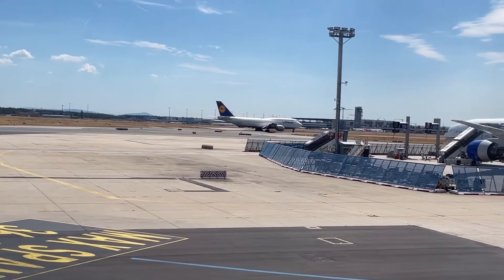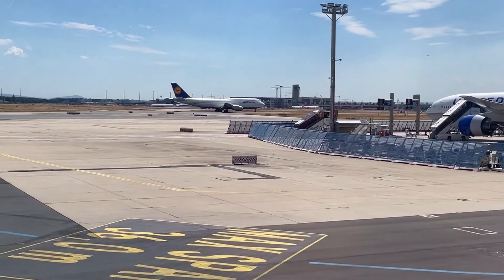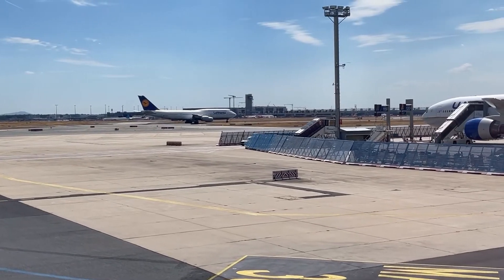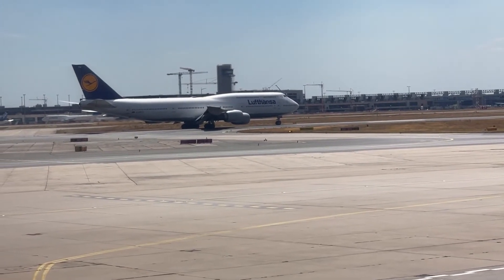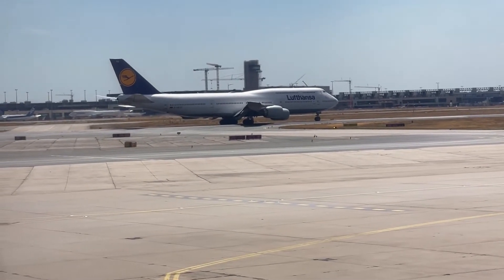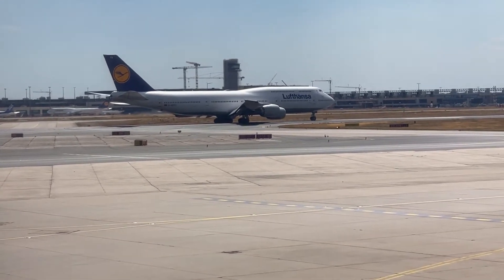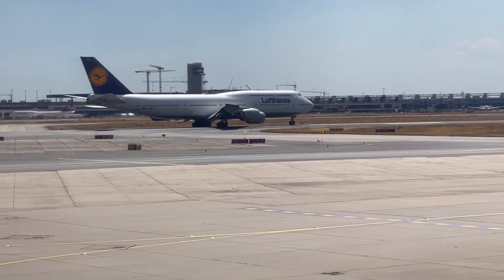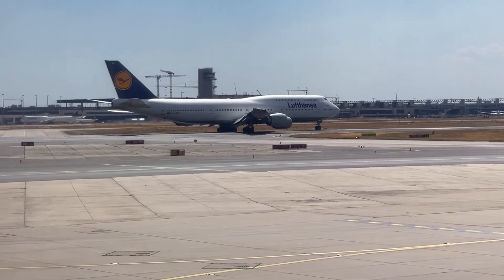Lufthansa 747-8 takeoff from Frankfort filmed from United 777-200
Taxiing to runway at Frankfort FRA in United 777-200 seat 3L on flight UA47 to IAH and capturing takeoff of beautiful Lufthansa 747-8 in line right ahead of us. iPhone 12 pro max.